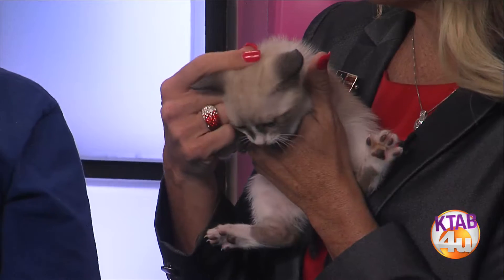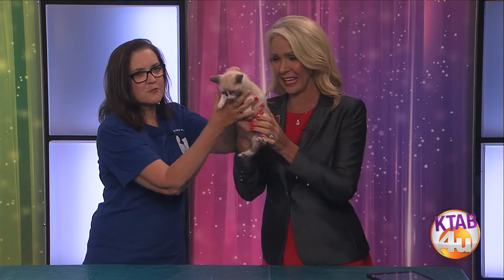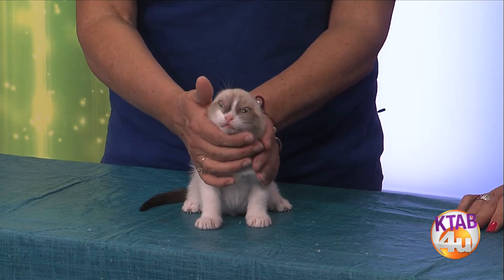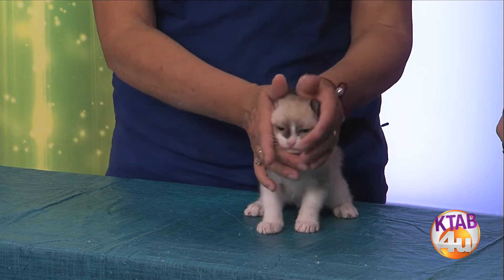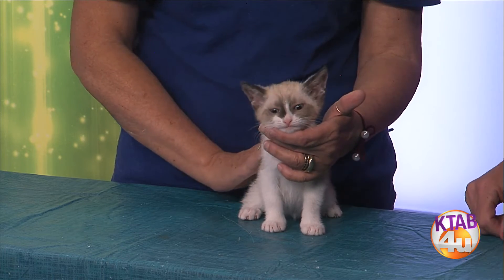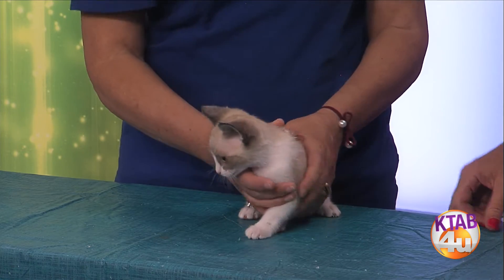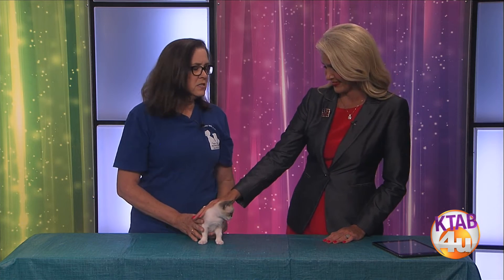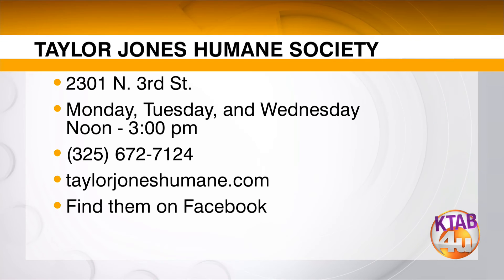Meg needs a home